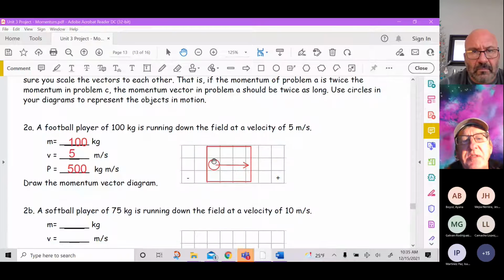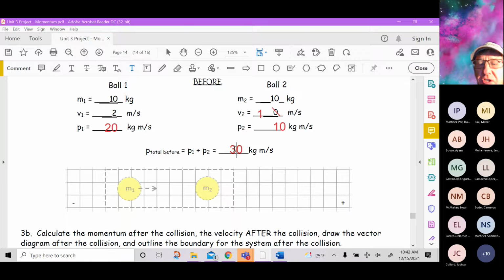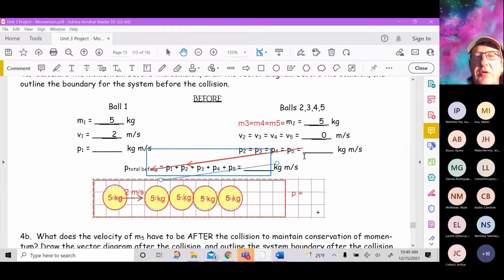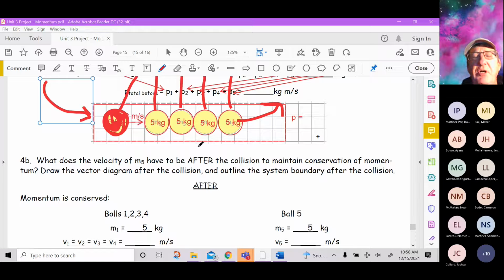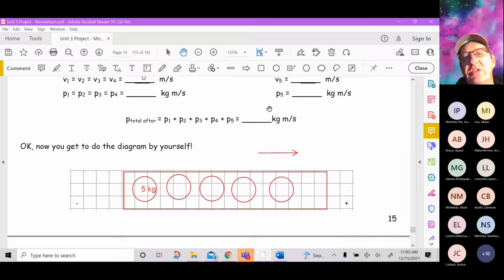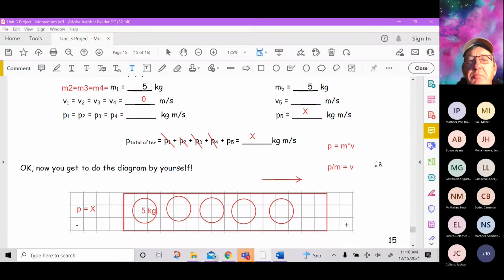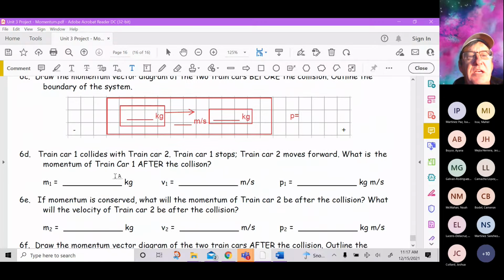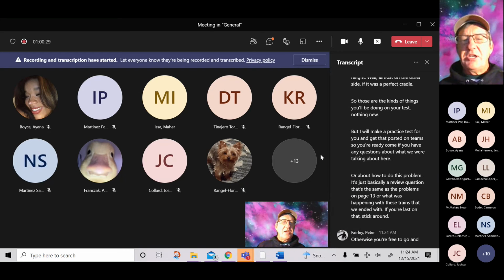Unit 3 Project, pages 15 & 16